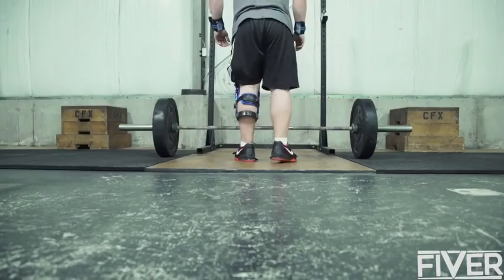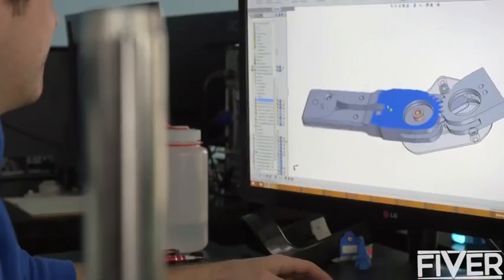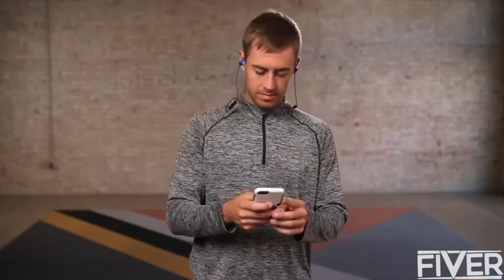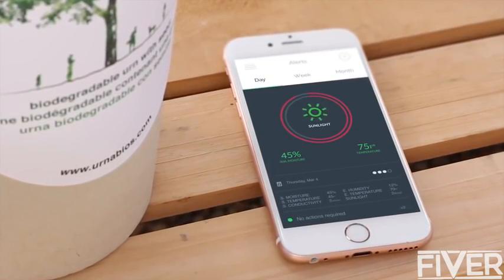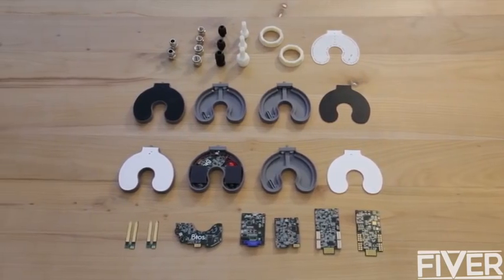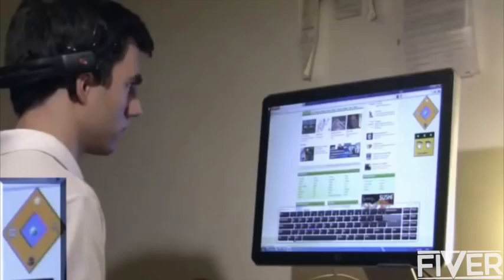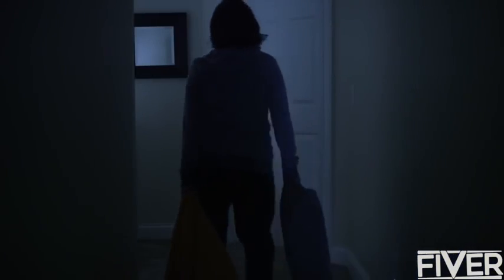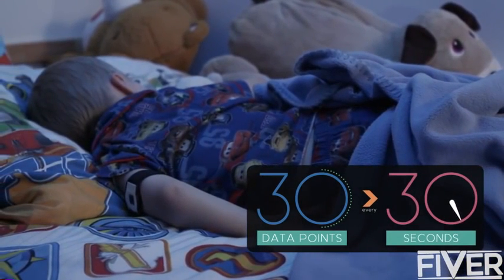5 Amazing Inventions You NEED To See #30